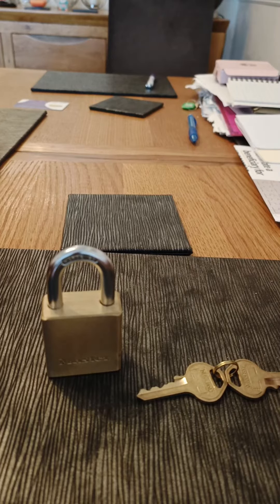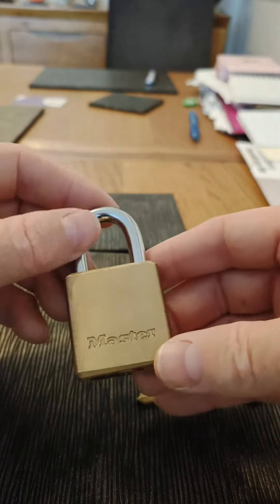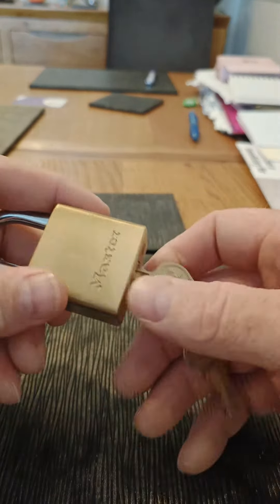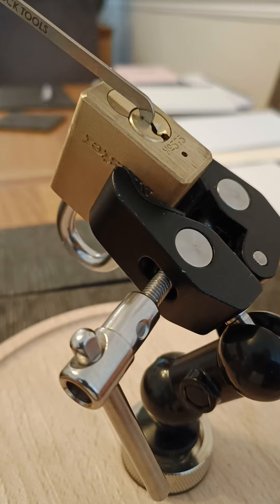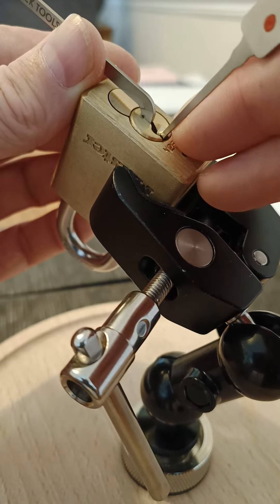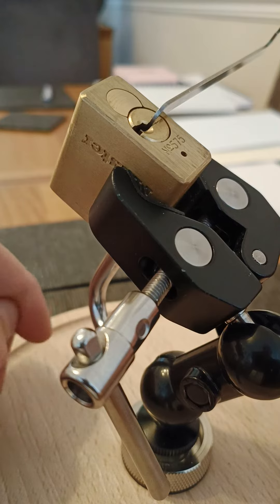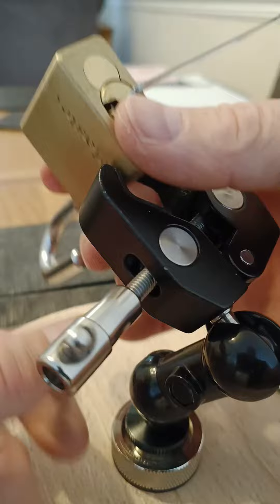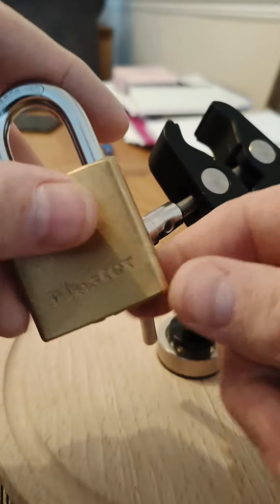Masterlock 575DPF picked. Thanks to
Thanks for bringing this lock to my attention, very pleased to add it to my collection of 40mm (ish) padlocks.